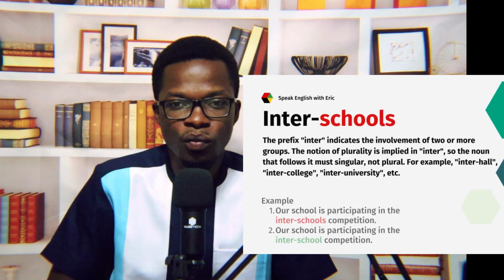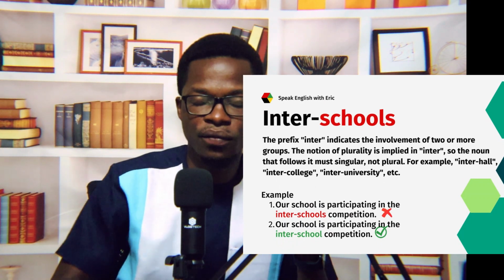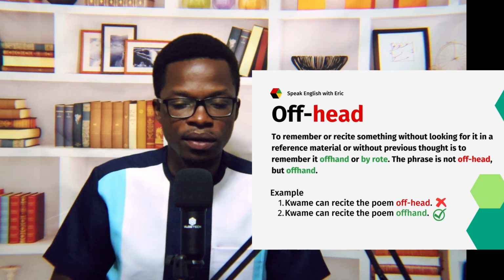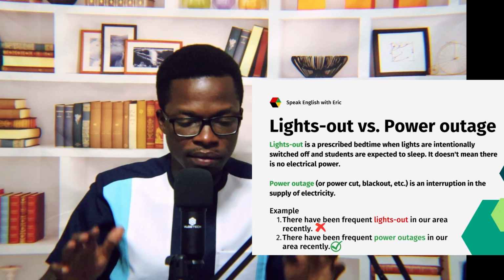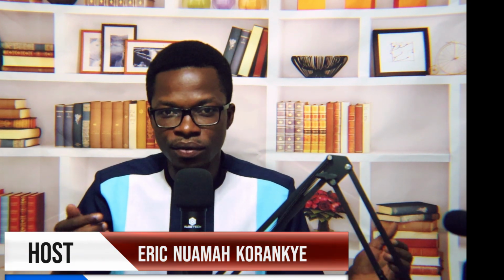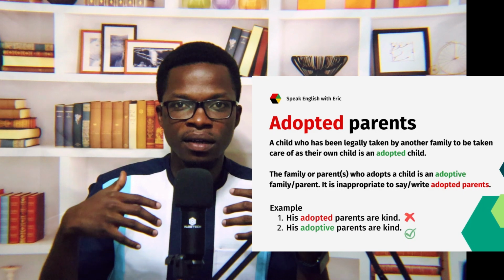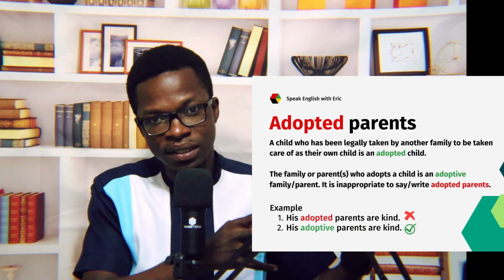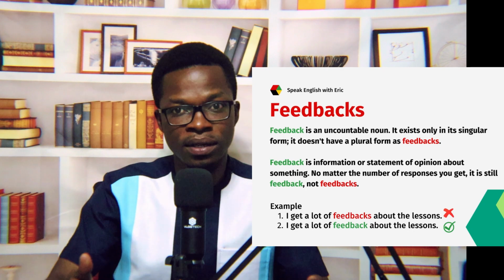10 Misused Phrases You Need to Know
In this video, we discuss 10 misused phrases/expressions that are common in our everyday English Language usage. The goal of this video lesson is not to focus on correctness of the language per se, but to enhance communicative intelligibility in our interactions which is often based on being able to choose the appropriate words for the right purposes.